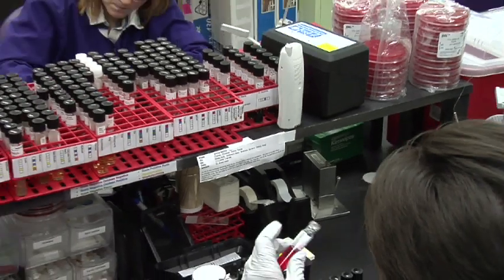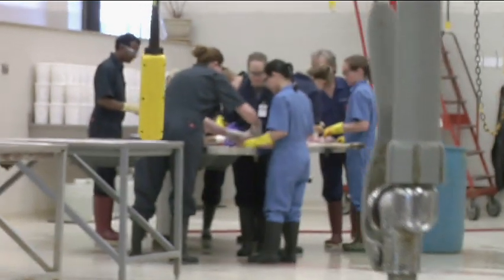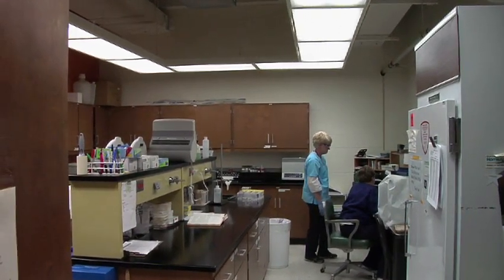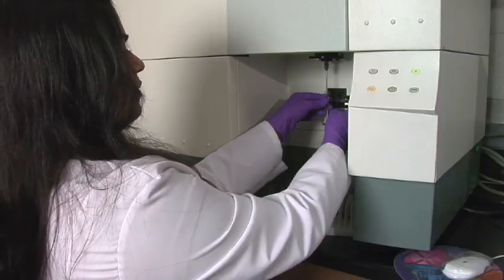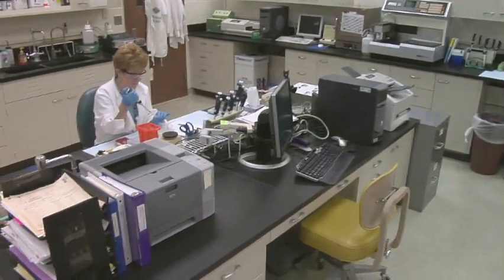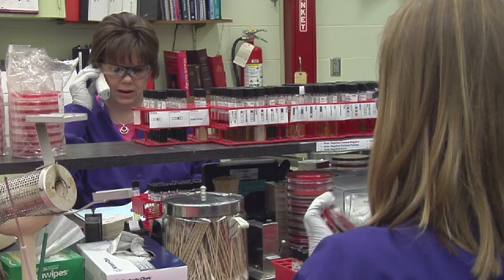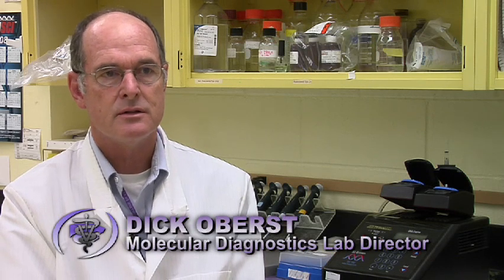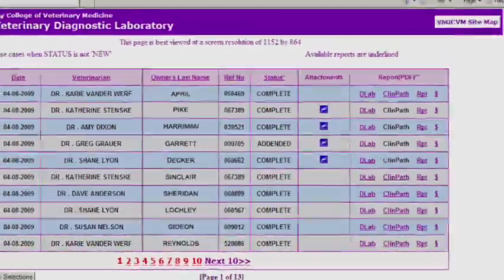Kansas State Veterinary Diagnostic Lab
Veterinarians needing specialized diagnostic testing can depend on the
expertise found at the Kansas State University Veterinary Diagnostic Lab.

In this video, KSVDL Director Dr. Gary Anderson and members of the labs
staff give you an introduction to the facilities and services found
at the KSVDL.

to learn how KSVDL can fulfill your diagnostic and
consulting needs.